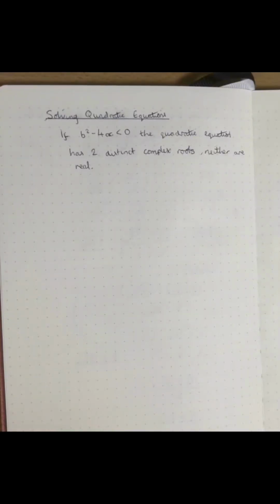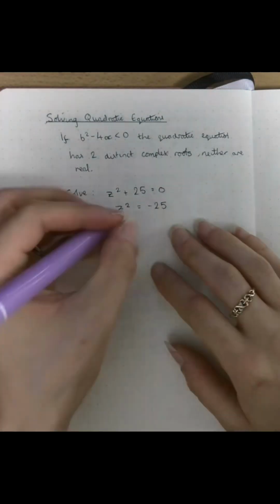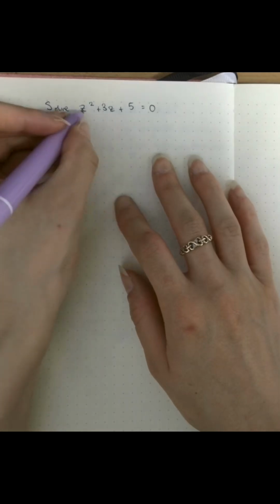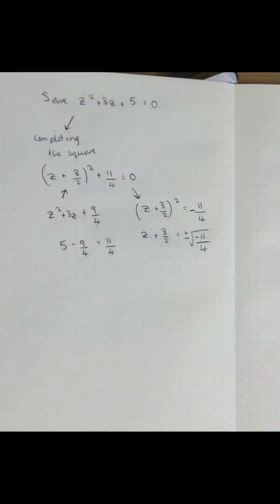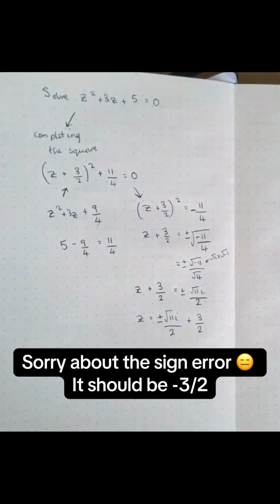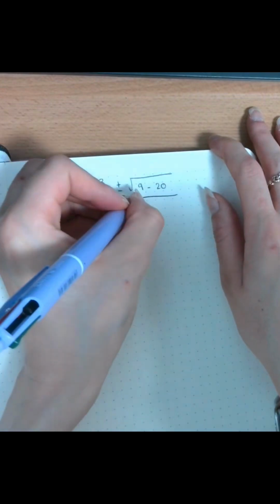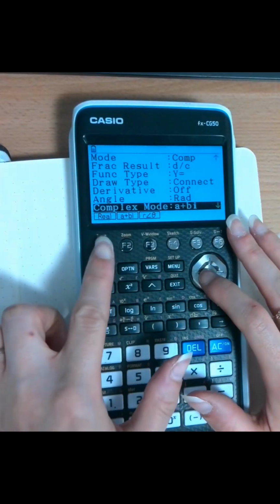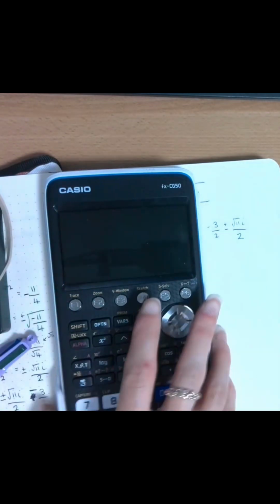A Level FM Recap: Complex Numbers - Solving Quadratics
A recap on solving quadratics with complex numbers, including modelled worked examples.